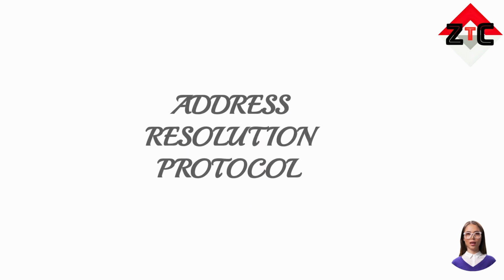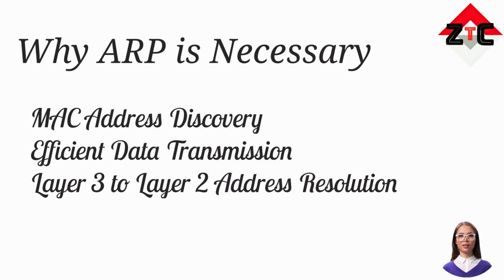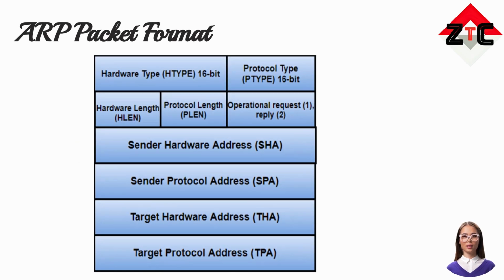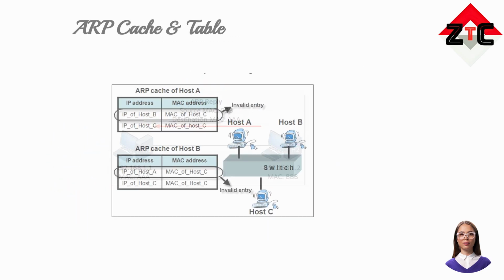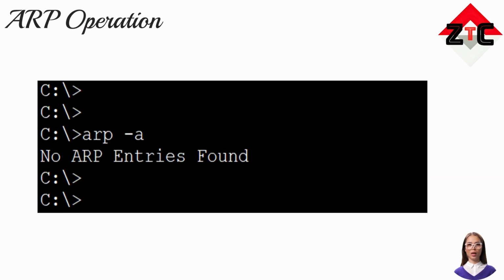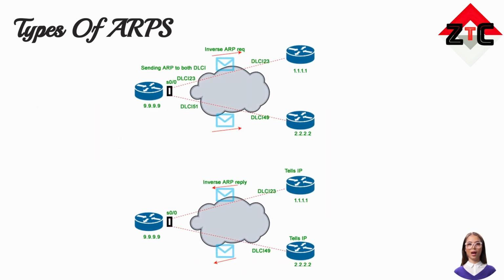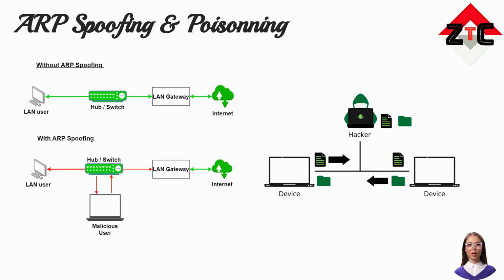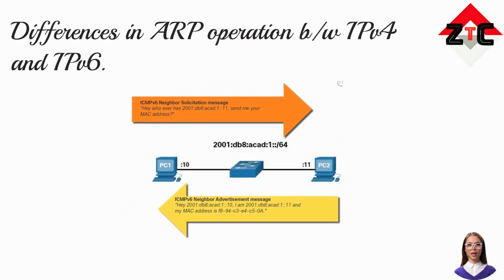ADDRESS RESOLUTION PROTOCOL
In this video, we dive into the Address Resolution Protocol, exploring how IP addresses and MAC addresses work together for efficient communication. Understanding this key concept is crucial for troubleshooting network issues and optimizing data transmission.